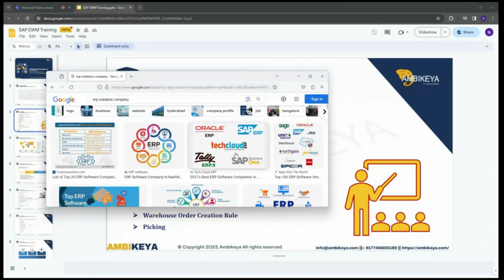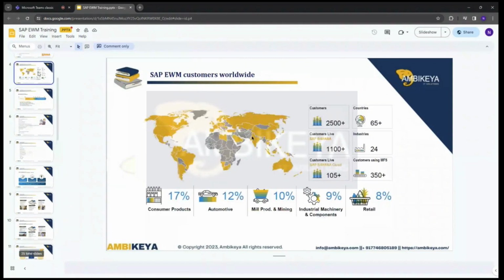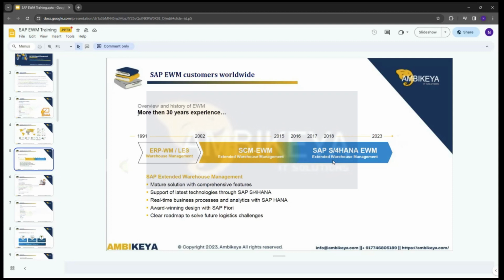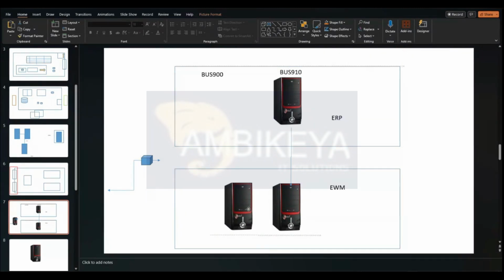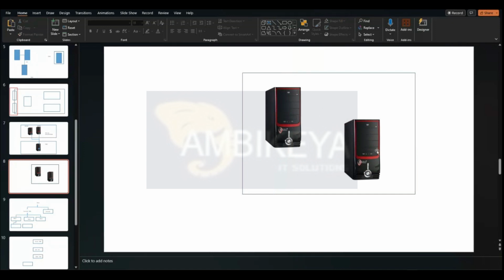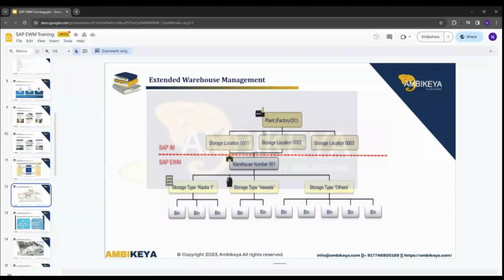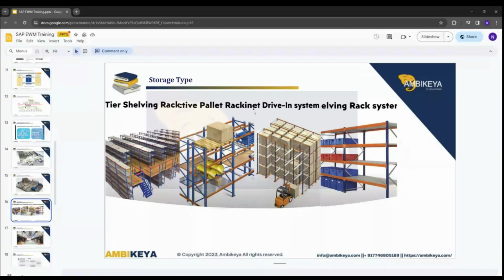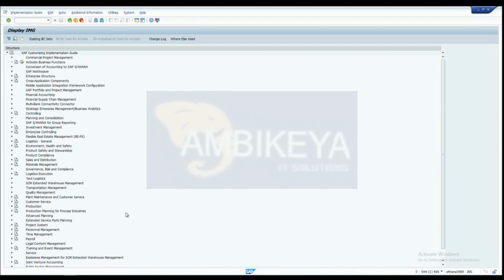What is SAP EWM Explained | Introduction to SAP EWM Overview & Basics || Ambikeya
👉🏻 SAP EWM (Extended Warehouse Management) is a comprehensive solution for efficient warehouse operations. It optimizes inventory tracking, order fulfillment, and logistics processes. Integrating with SAP ERP, EWM provides real-time visibility, advanced analytics, and automation tools, enhancing overall warehouse efficiency and ensuring accurate inventory management in complex supply chain environments.